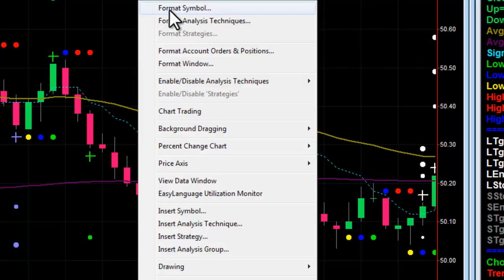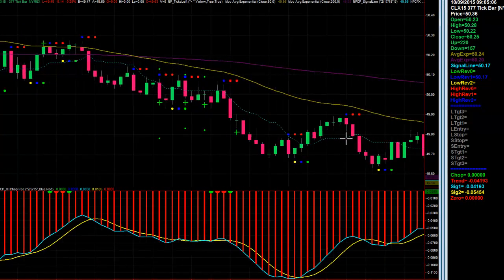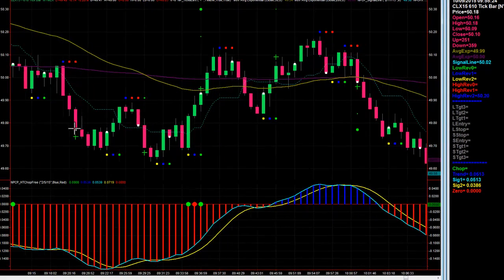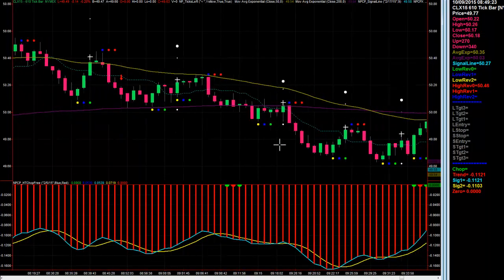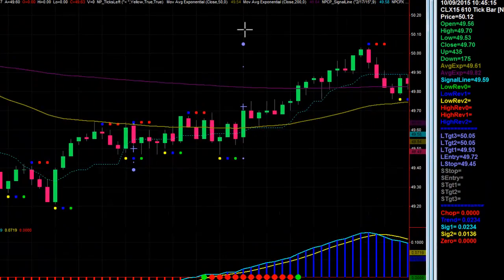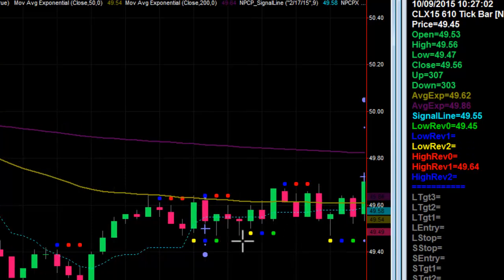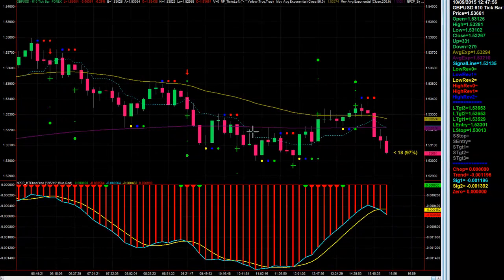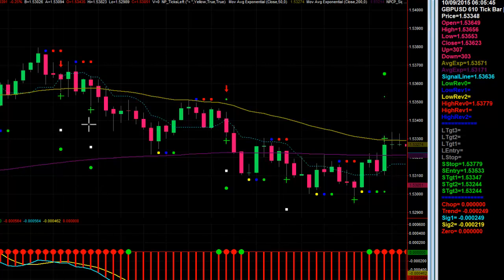CPX Training Video 11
Pt 11, As simple as you like it